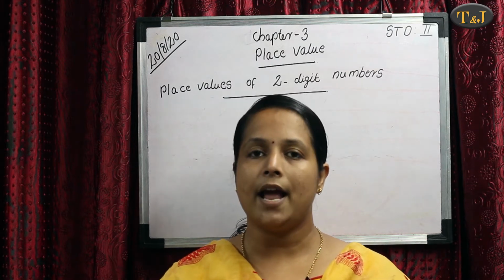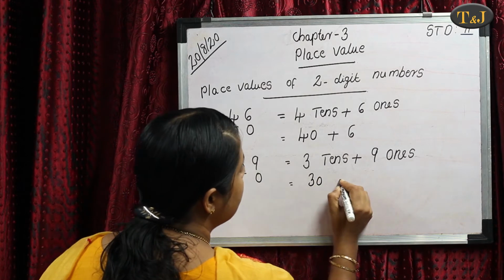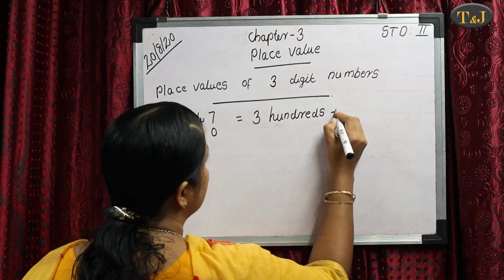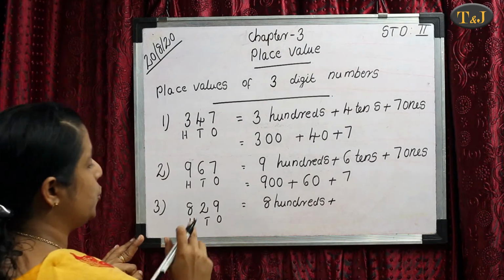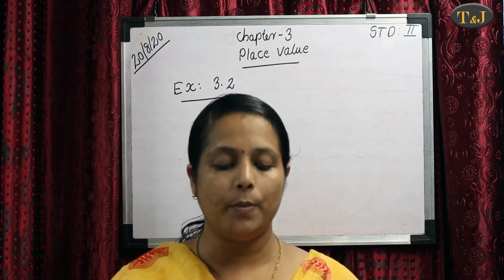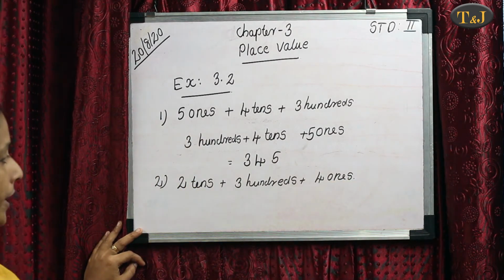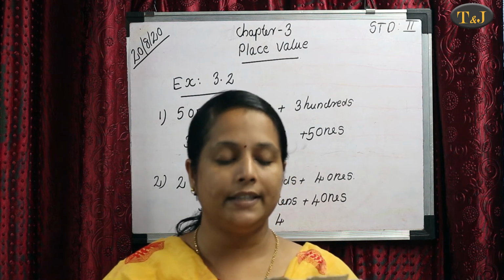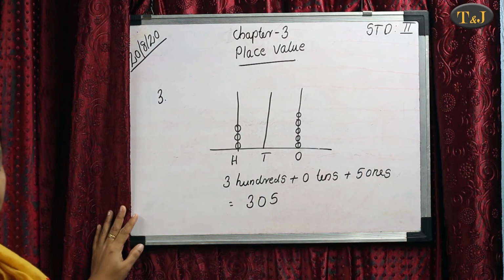CBSE Maths, STD - 2, Place Value